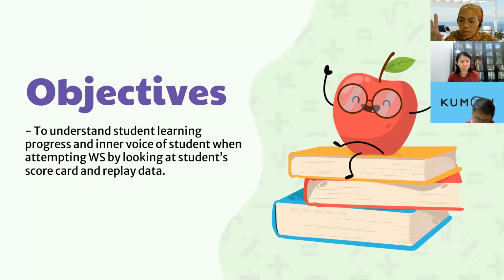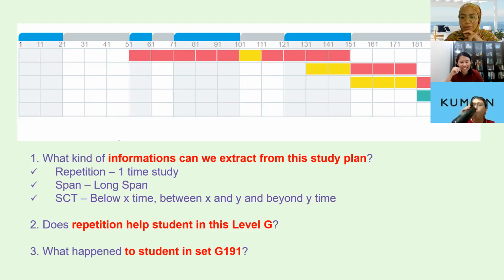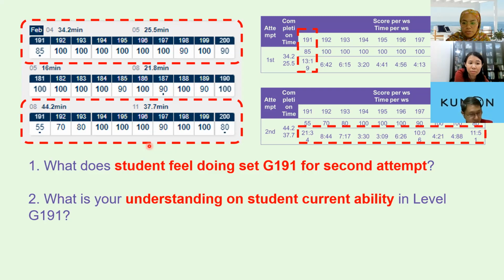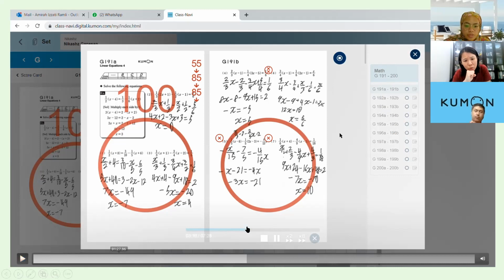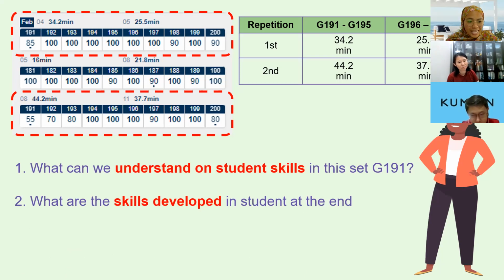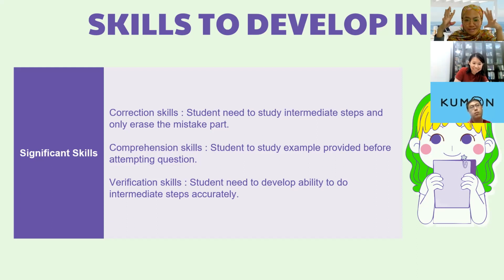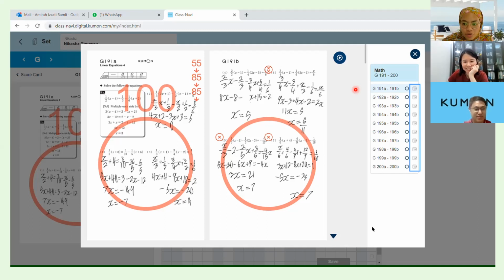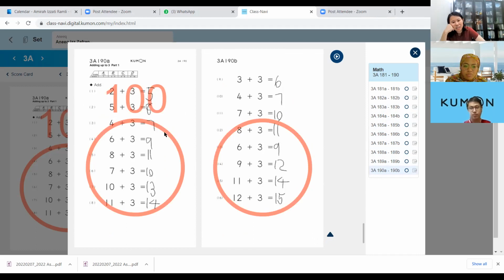G191 Student Discussion